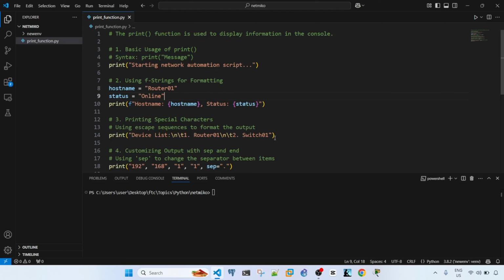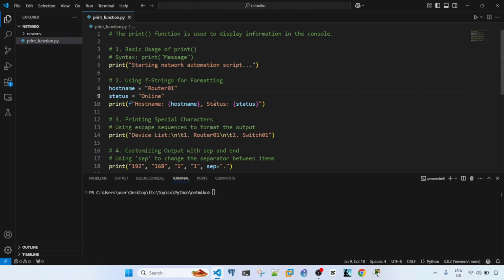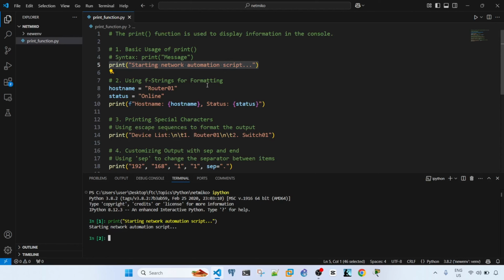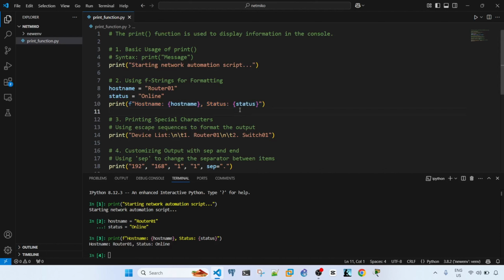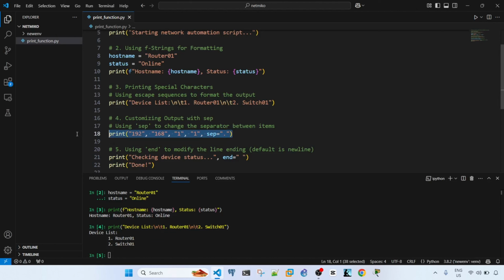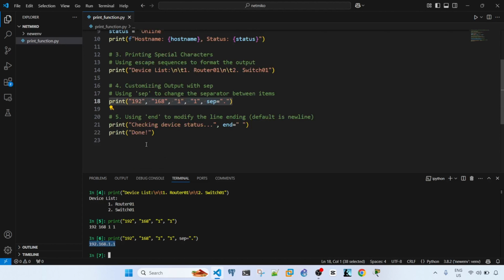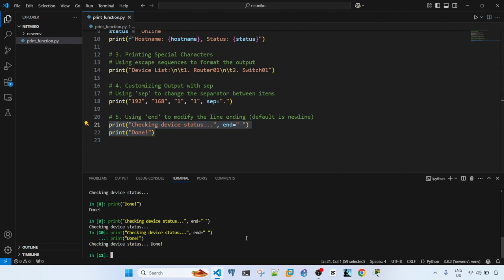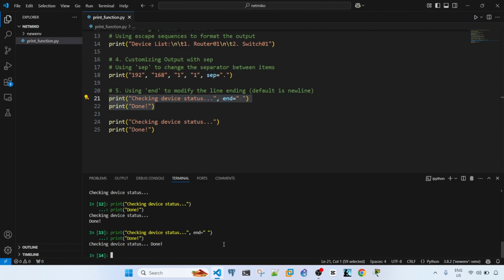Master the PYTHON PRINT() FUNCTION for Network Automation!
In this video, we will learn about the print() function in Python. Below is the code I used in the video:

# The print() function is used to display information in the console.

# 1. Basic Usage of print()
# Syntax: print("Message")
print("Starting network automation script...")

# 2. Using f-Strings for Formatting
hostname = "Router01"
status = "Online"
print(f"Hostname: {hostname}, Status: {status}")

# 3. Printing Special Characters
# Using escape sequences to format the output
print("Device List:\n\t1. Router01\n\t2. Switch01")

# 4. Customizing Output with sep
# Using 'sep' to change the separator between items
print("192", "168", "1", "1", sep=".")

# 5. Using 'end' to modify the line ending (default is newline)
print("Checking device status...", end=" ")
print("Done!")

print("Checking device status...")
print("Done!")